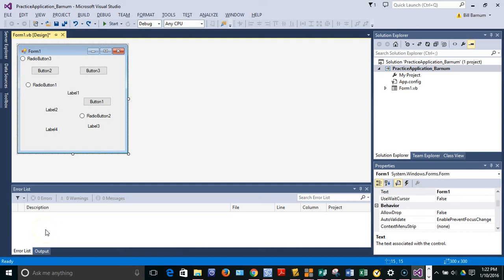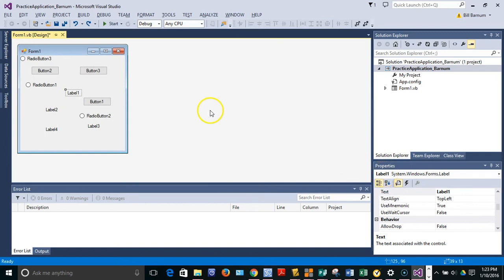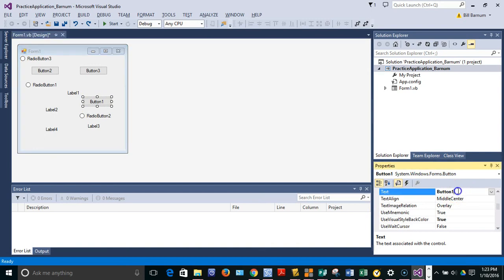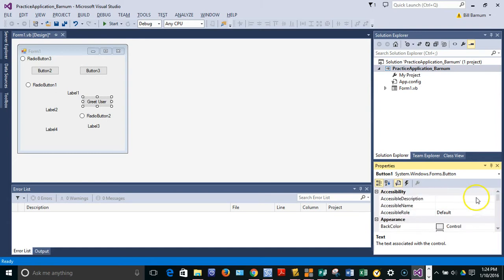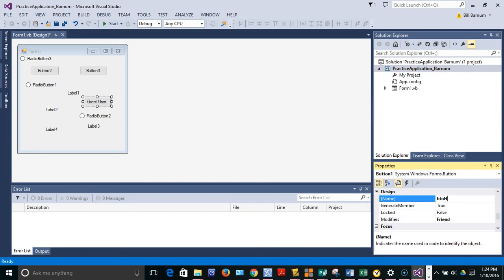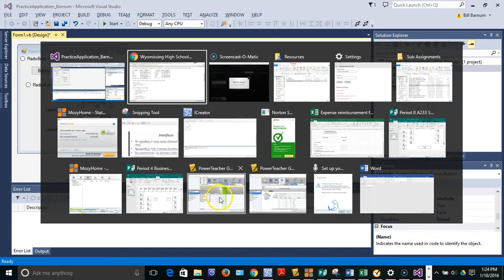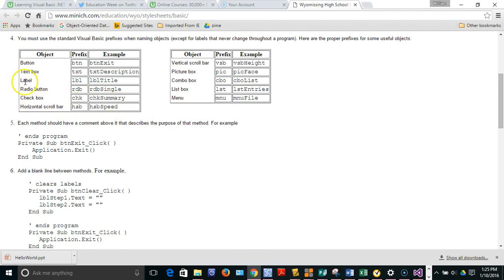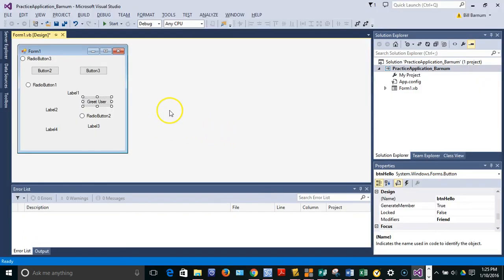03 Naming Conventions in Visual Basic